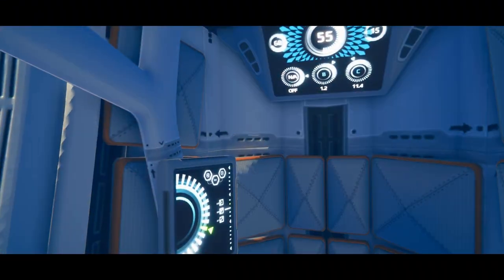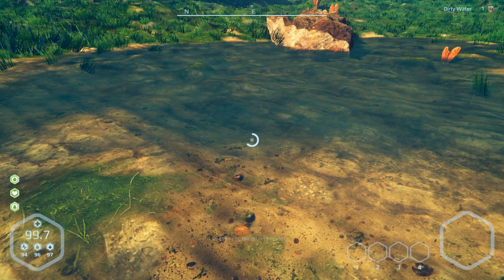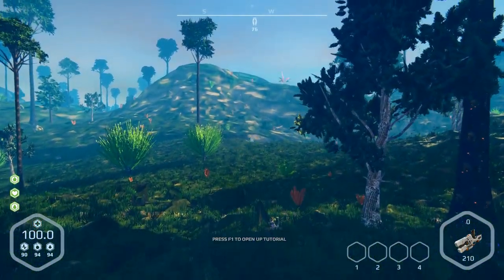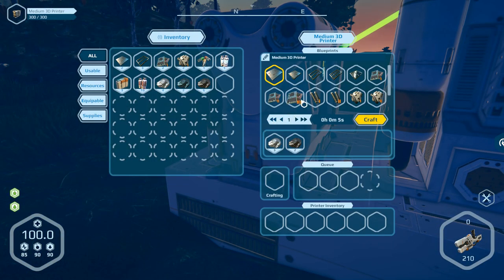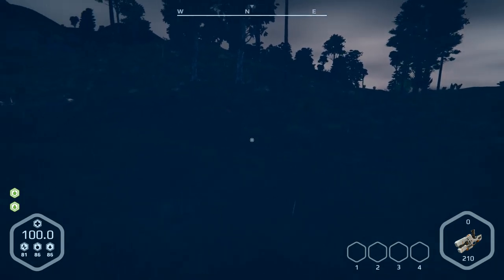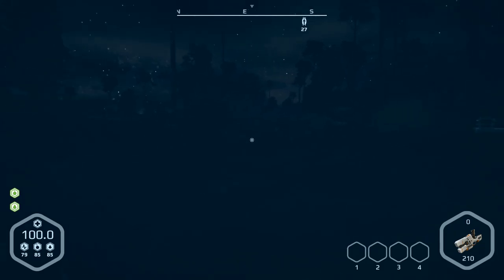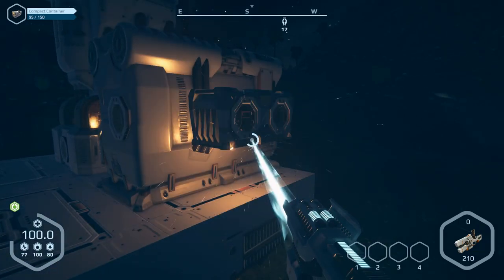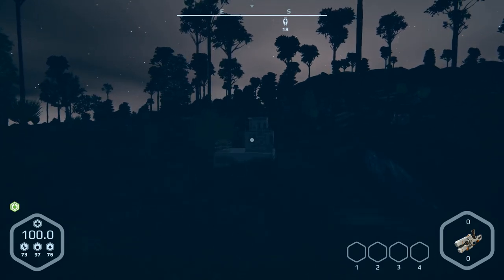Planet Nomads Alpha Version III Let's play part 5 English